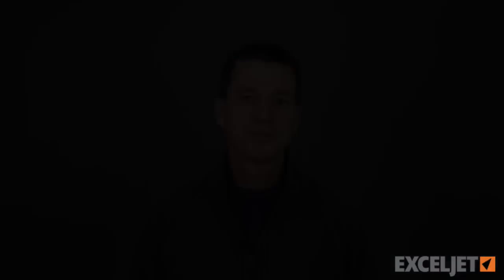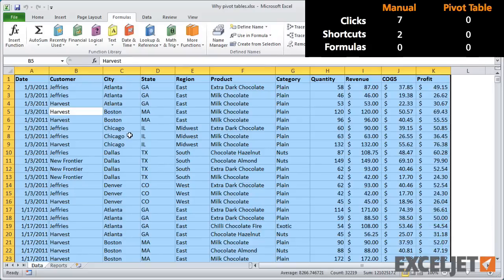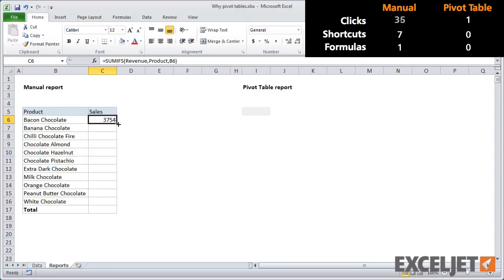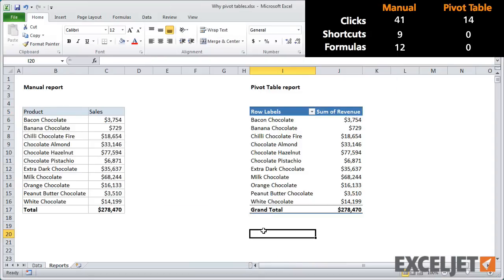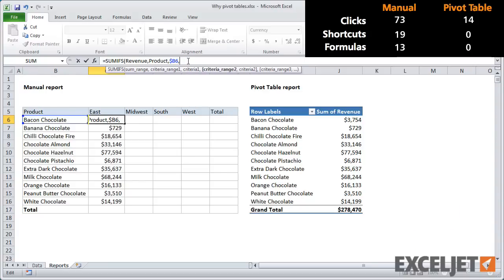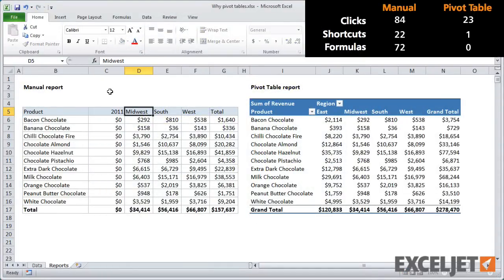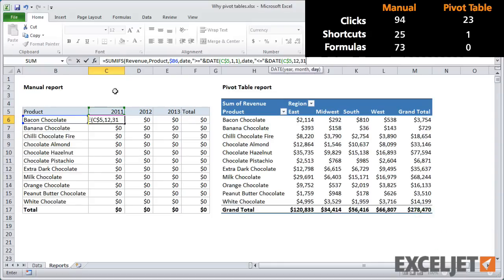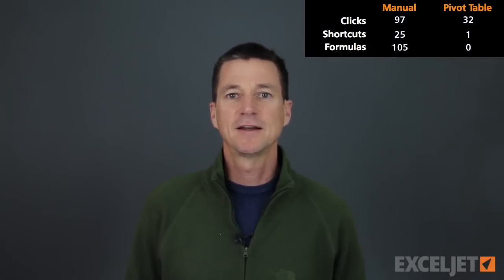Why pivot tables?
In the video, I build three simple reports with and without pivot tables, and we keep score of the number of clicks, shortcuts, and formulas needed in both cases. The bottom line: for many reports, a pivot table will even an advanced Excel user every time (and make fewer mistakes). It's not even close.